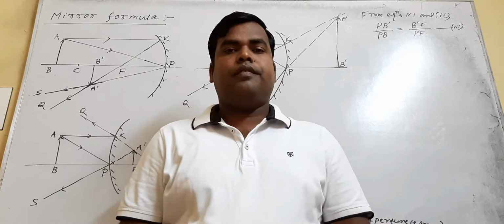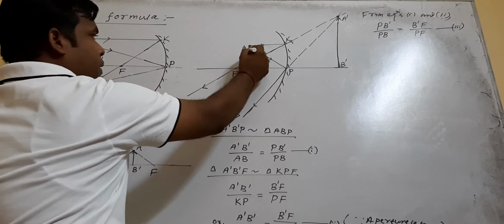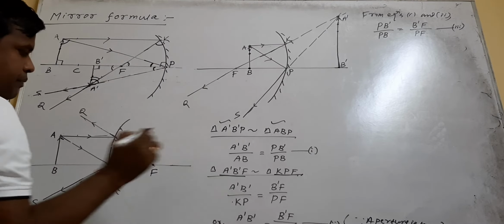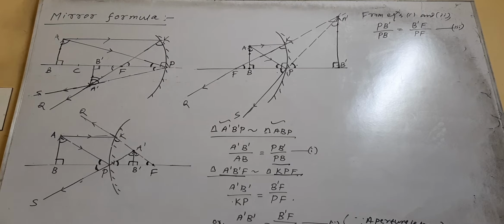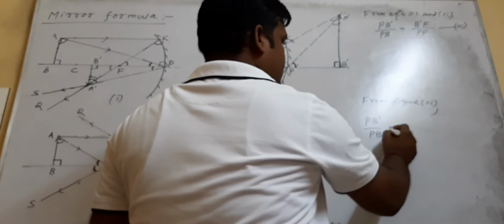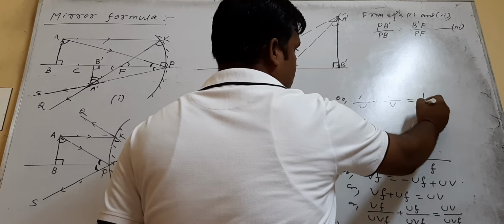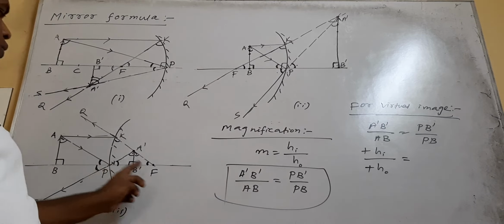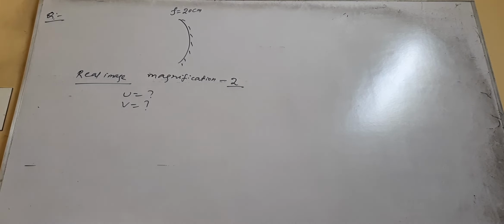Mirror formula,magnification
Phiroj Sir